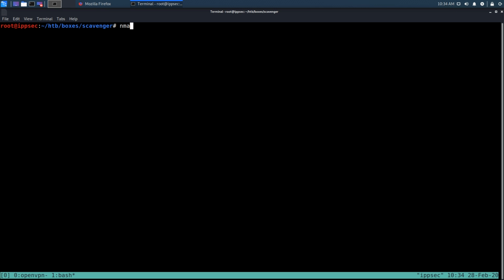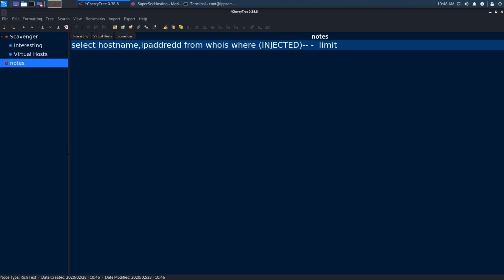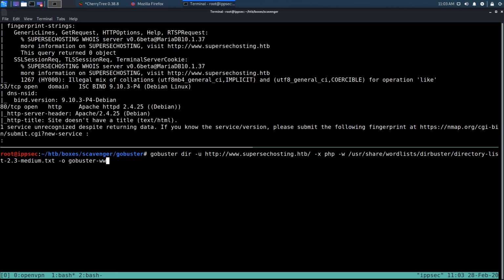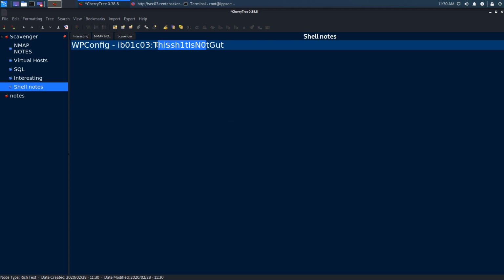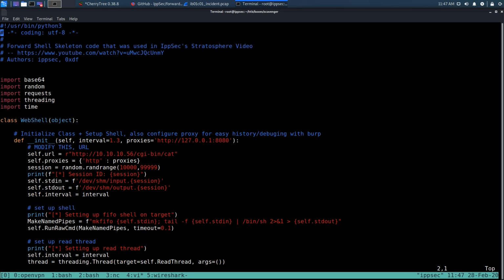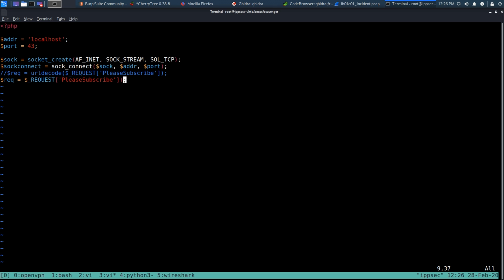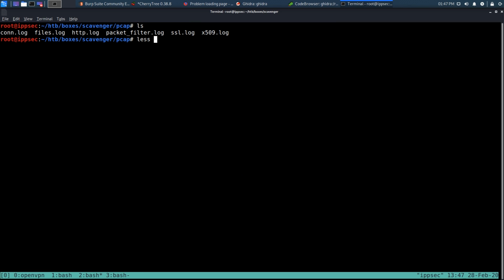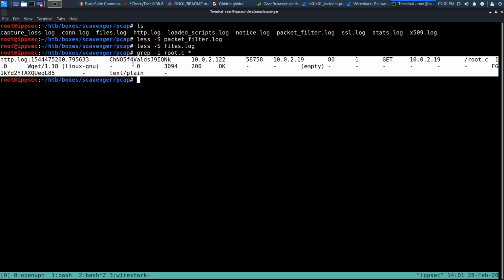HackTheBox - Scavenger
01:30 - Begin of Recon
05:50 - Discovering an SQL Injection inside of the WhoIs Service
07:20 - Identifying we can perform DNS Zone Transfers with dig axfr (aquatone is the application i mention to take screenshots)
12:10 - Explaining the SQL Union Injection
16:30 - Dumping information out of Information_Schema via the SQL Union Injection
23:05 - Dumping hostnames out of the whois database via the SQL Union Injection
28:45 - Discovering the pwned website, discovering shell.php with GoBuster
31:45 - Using wget to get the date the webserver was defaced
33:00 - Using wfuzz to find the parameter (hidden) the attackers shell used, then we have code execution on the machine.
39:15 - Using find with newermt to identify what happened around the time the attacker pwned the box
46:00 - Discovering mail file that has some credentials for an FTP User
49:17 - Using grep/awk to find the hacker in an apache access logs
51:44 - Searching wireshark to pull the attackers post request to pull more credentials and the files the attacker uploaded to the server.
55:05 - Analyzing root.c kernel module
56:00 - Testing the kernel rootkit didn't work over HTTP, lets get a forward shell and try it there.
01:02:22 - Testing passwords to gain access to ib01c01, which has the compiled kernel root kit (root.ko)
01:05:20 - Analyzing root.ko in Ghidra to discover some slight changes to the root.c source code.
01:09:20 - Sending g3tPr1v to /dev/ttyR0 to activate the rootkit and switch to root
01:10:02 - Testing nc with a source port of 20 to verify our assumption only root can do this is true
01:11:50 - Creating a PHP Script to act as middleware between SQLMap and the  WhoIs port and allow us to use SQLMap to dump the database
01:22:20 - Manually installing Zeek (formerly known as Bro) to analyze the pcap.
01:25:50 - Zeek has been installed, running it against the pcap with Cr to ignore checksum errors
01:26:42 - Showing how to manually analyze zeek logs with less -S and zeek-cut
01:31:50 - Installing zkg which is the zeek package manager then installing ja3 and http-post modules to extract SSL Signatures and HTTP Post Data
01:36:20 - Running Zeek again with the modules, identify the HTTP Attack used (Google: "prestashop mail proxycommand exploit" to find the exploit the attacker used)